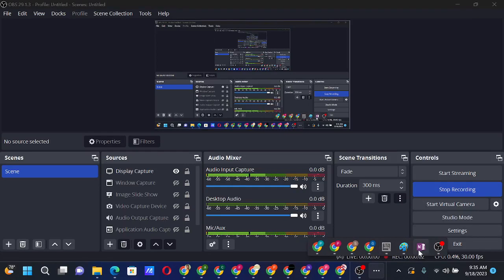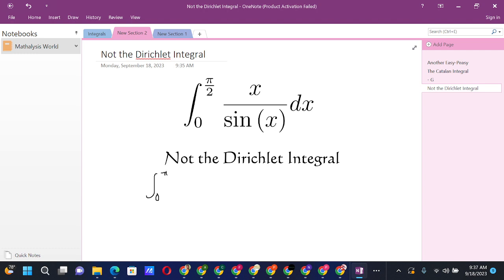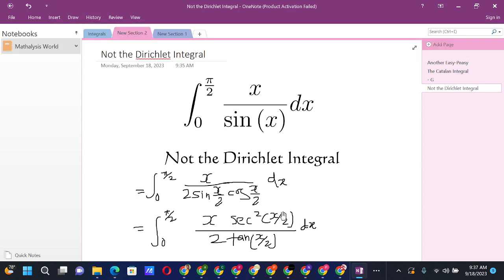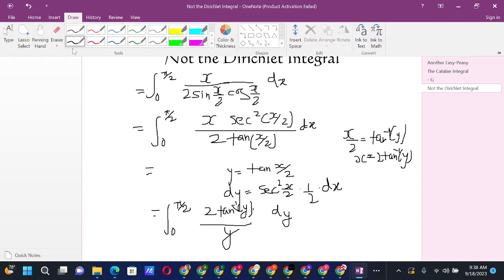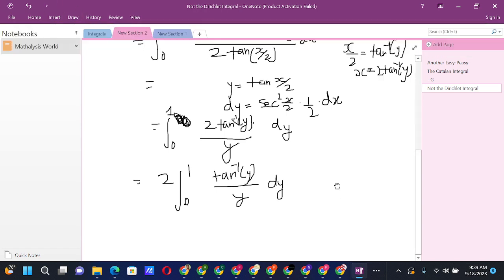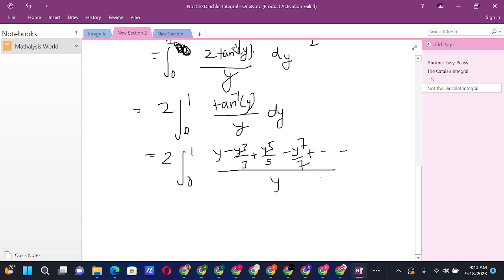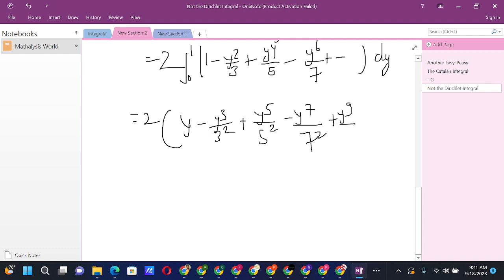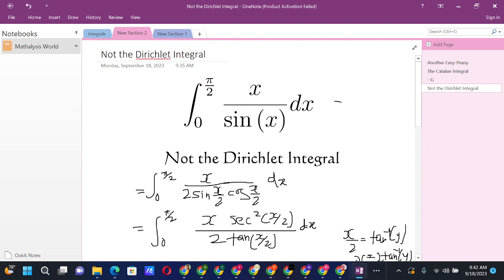Not the Dirichlet Integral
Did Catalan's constant come from nowhere or was it predicted?

calculus bee

david jerison
mit integration bee solutions
pattie maes
mit 6.005
nancy leveson